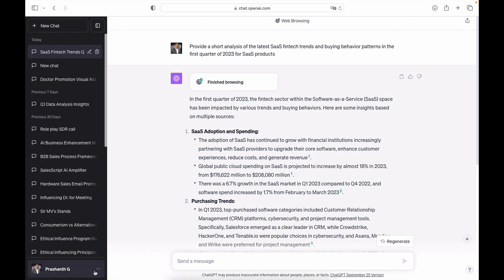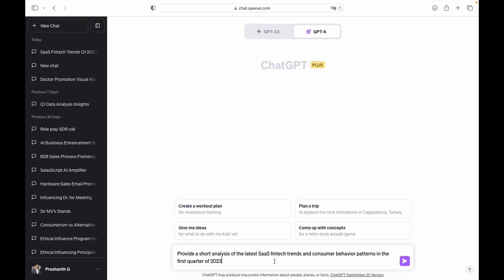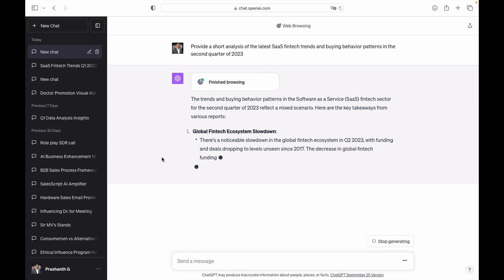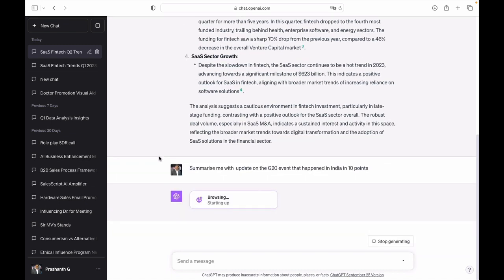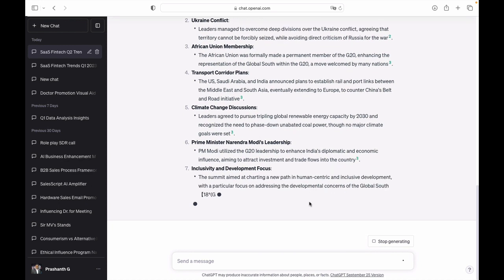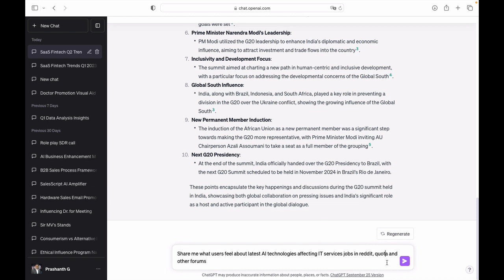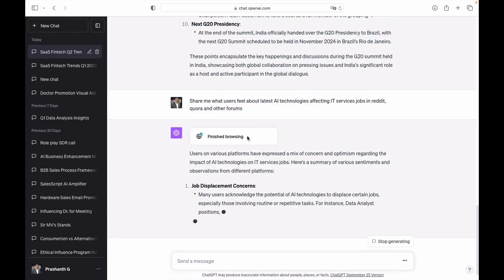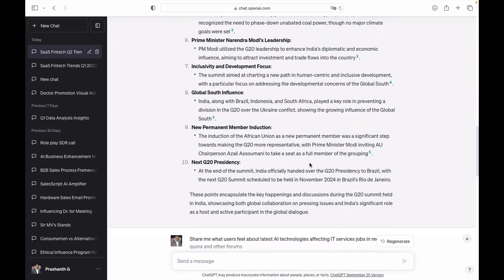Get latest trends from chatGPT with BING integration